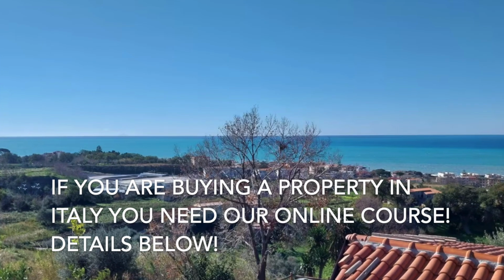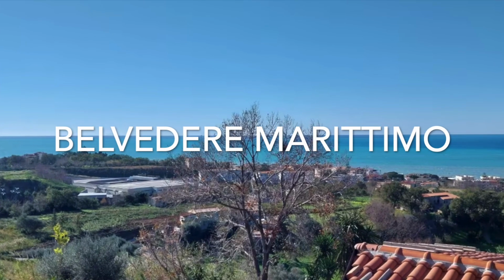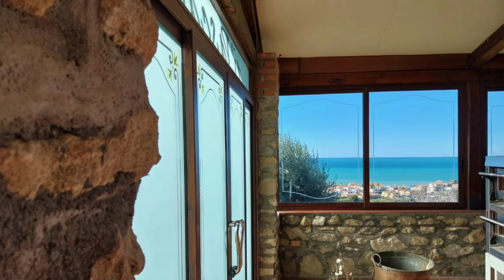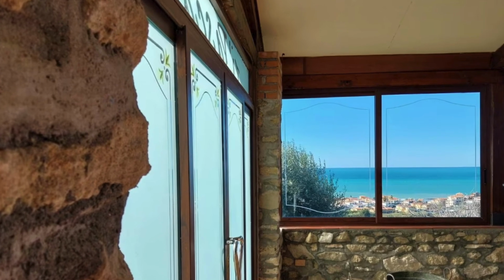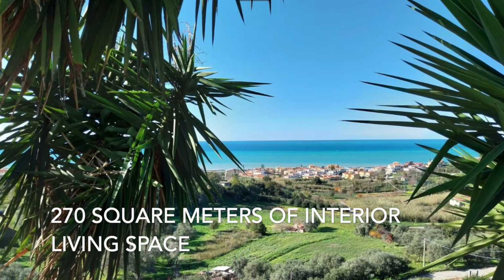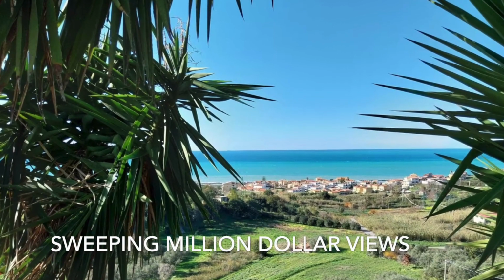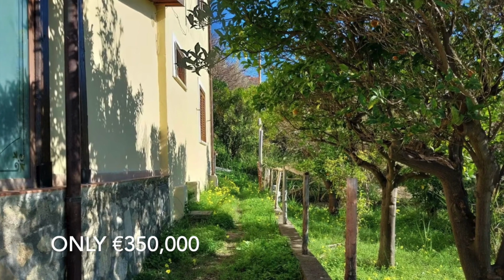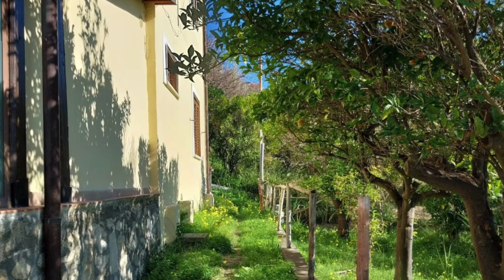Calabria Property Alert! Fully-Renovated Villa With Sweeping Tyrrhenian Sea Views! Only €350,000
Here is another stunner for you! Your own villa/farmhouse in Belvedere Marittimo with incredible views of the Tyrrhenian Sea and surrounding Calabrian mountains. It is a veritable paradise for a great price. If you were looking in Tuscany you know this farmhouse would be prohibitively expensive and you would not have these views. Happily the Calabria Coast comes through again!